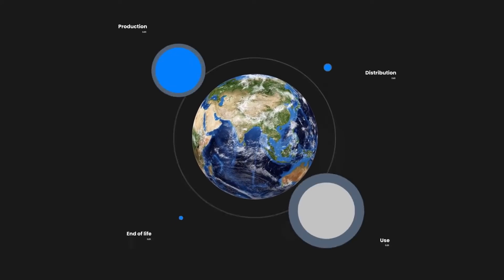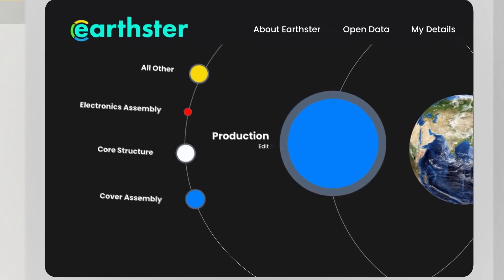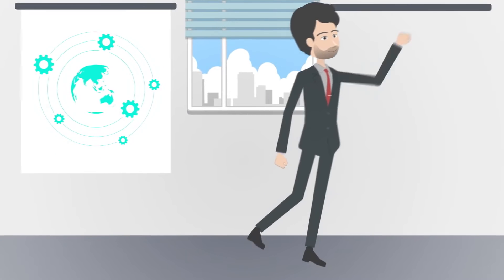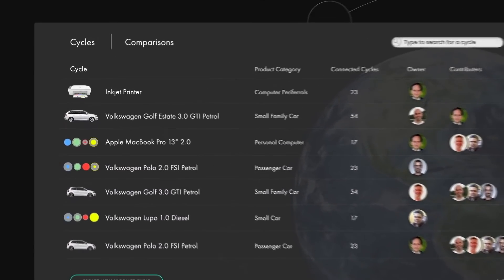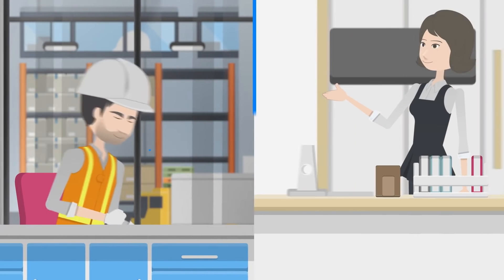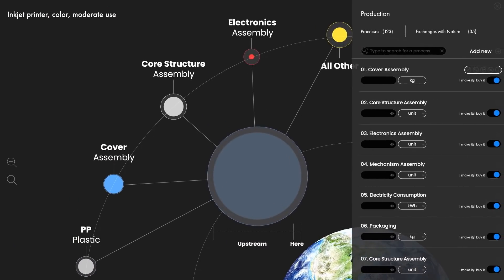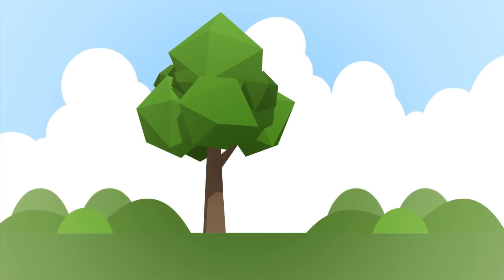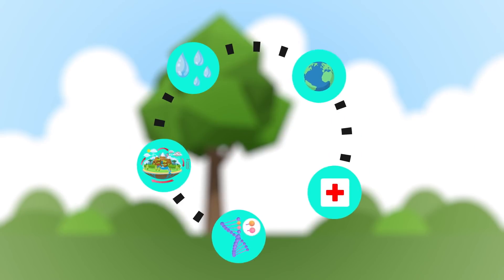Earthster The Concept & The Product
Earthster.org shows your product's environmental impacts, from natural resources to production, logistics and use as well as end of life. Accurate results, quickly and interactively, benchmarked with industry averages.

Access all major databases plus community created data. Any business professional can use open data via Earthser.

Start with data from databases. Refine the areas having major impacts with actual compatible data from your suppliers, or input your own; deliver results to your suppliers or customers in the value chain, while keeping your confidential data safe.The data is at least equally accurate to the best systems and methods at the moment. With Earthster you do it 10x more efficiently.

You get insights about your products' Carbon footprint, impacts on human health, biodiversity, use of natural resources and water.

Make your products greener. Benchmark them. Share your results with customers, partners and investors. Run what-if scenarios. Show your progress. Find greener customers or suppliers. Be part of making your whole industry greener.